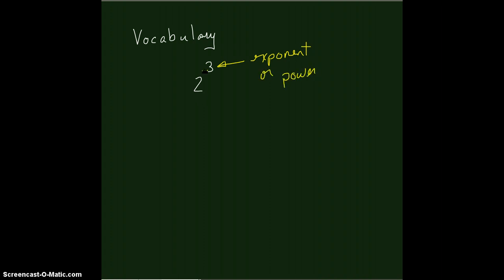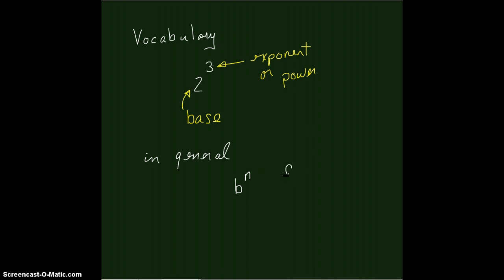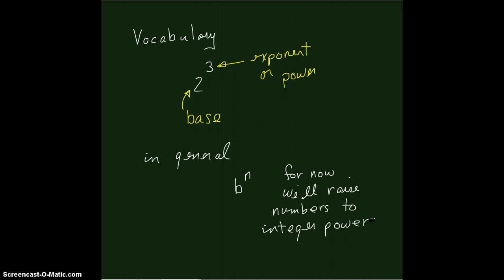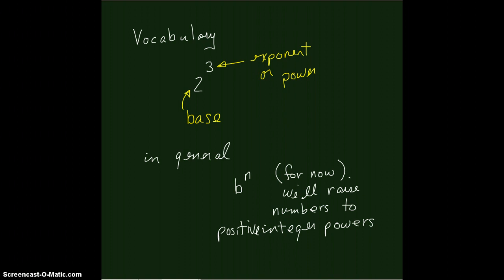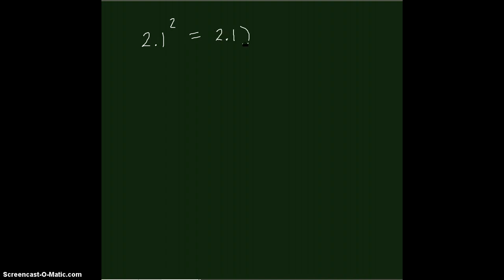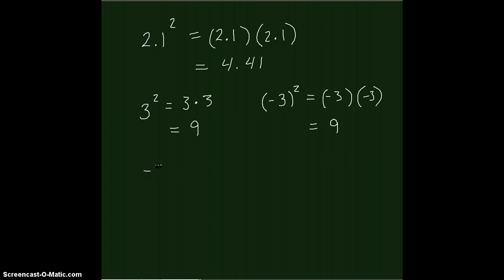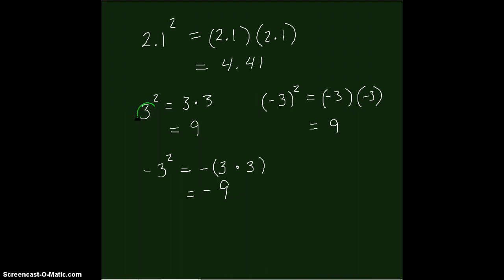Math60 Exponents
exponents